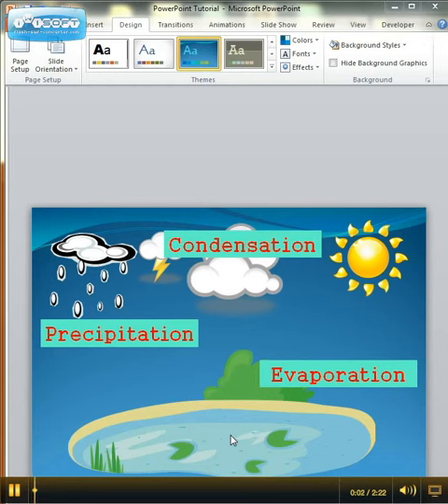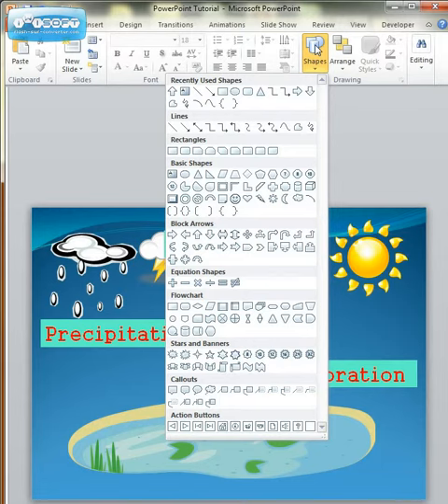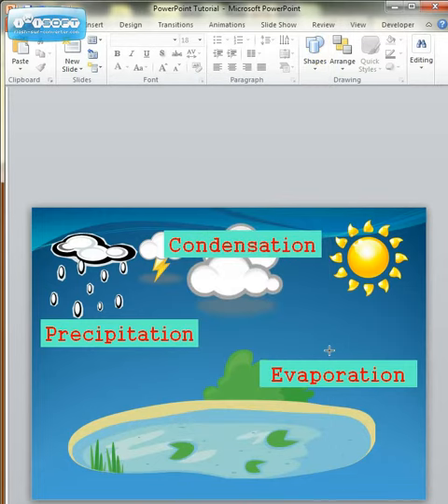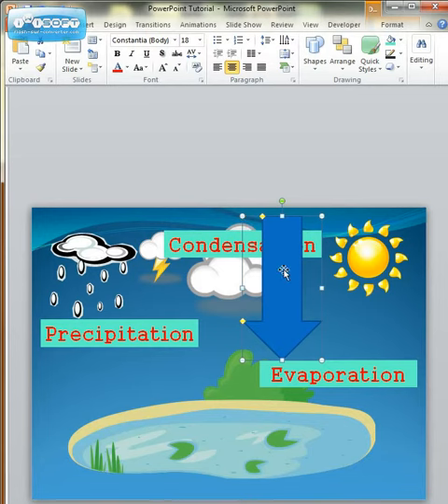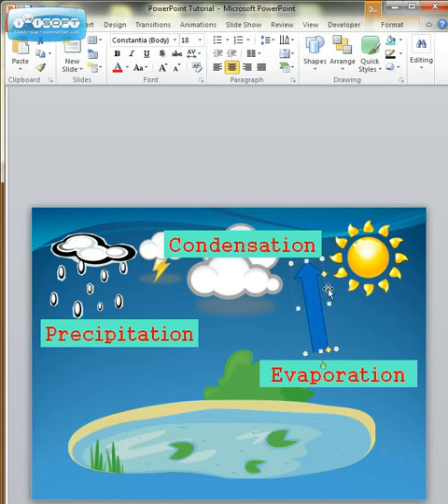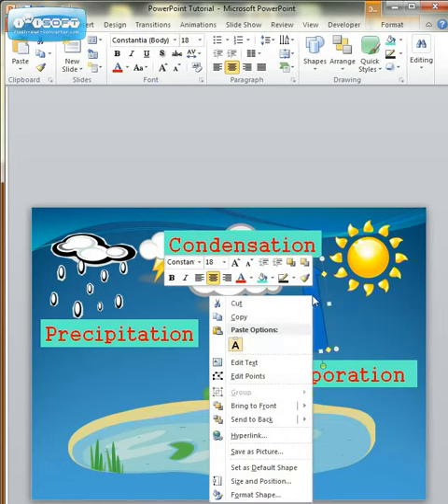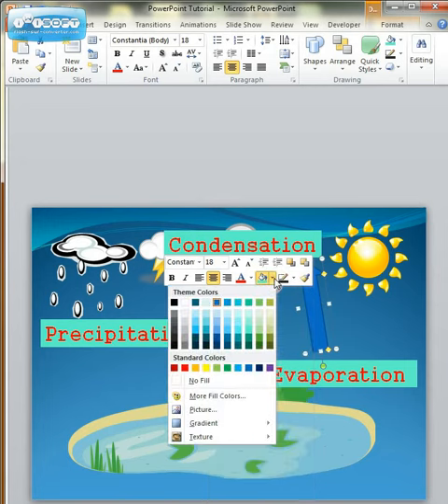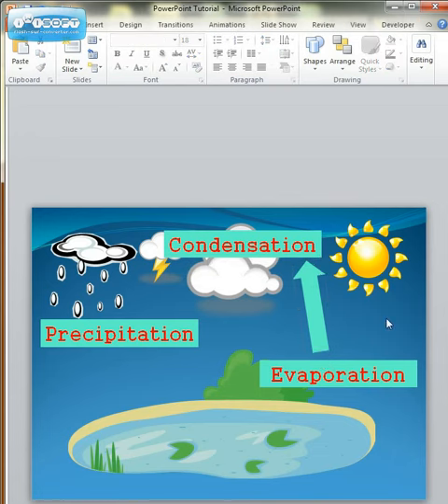Arrows 1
Description